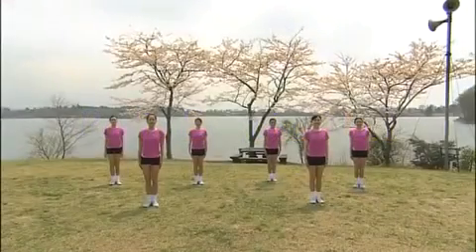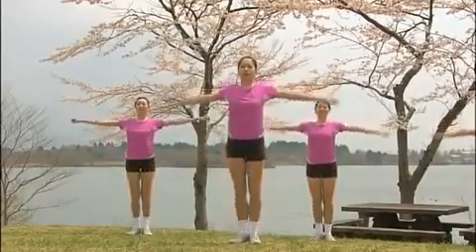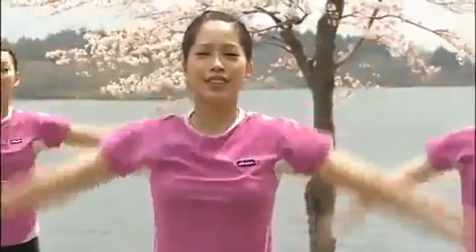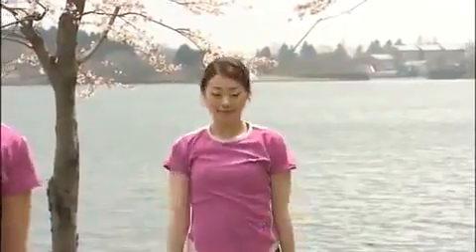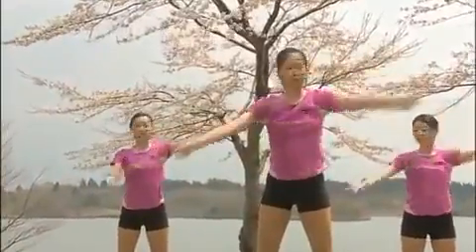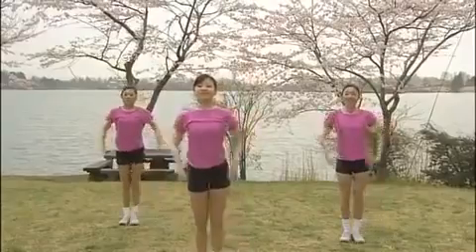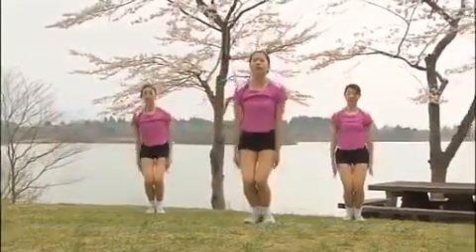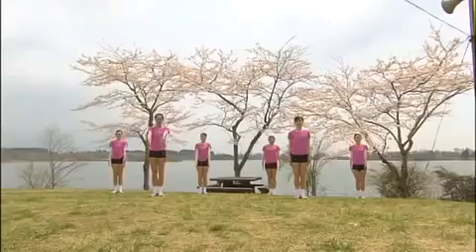Radio Exercise No 1